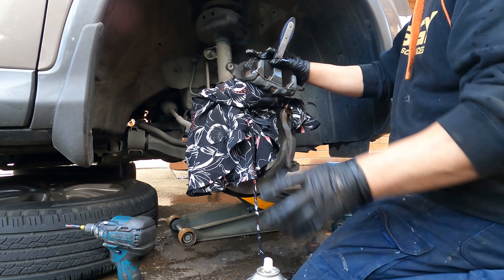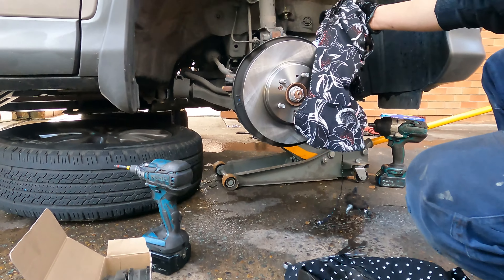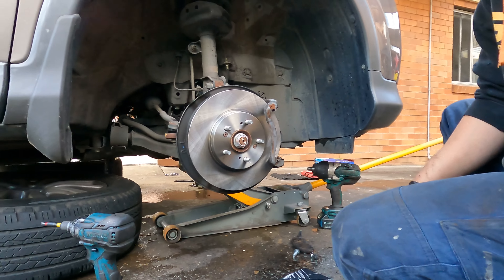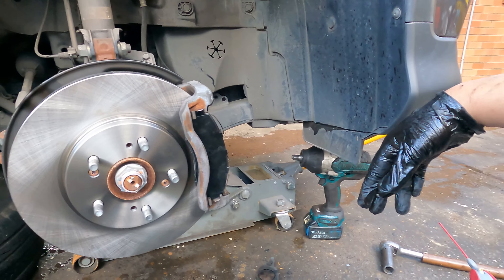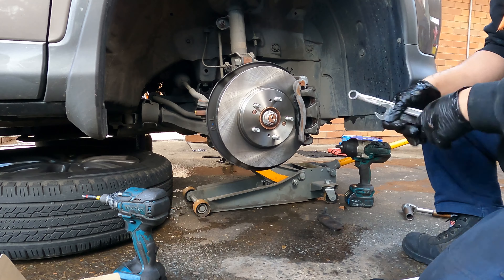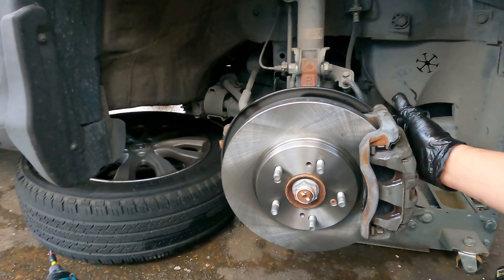Honda CR-V 2013 Brake Problems